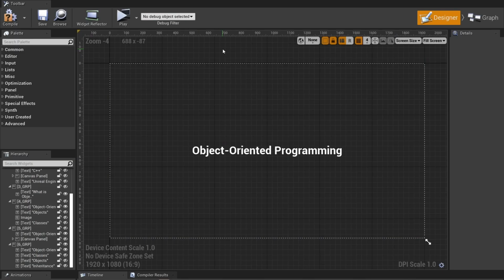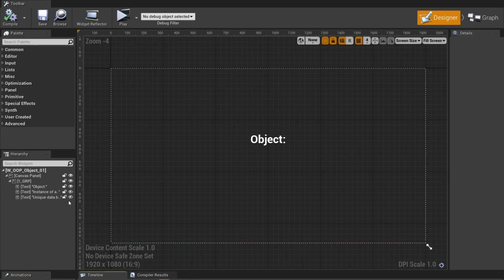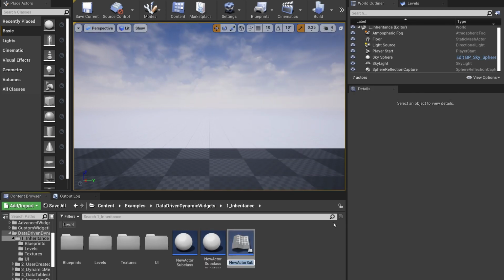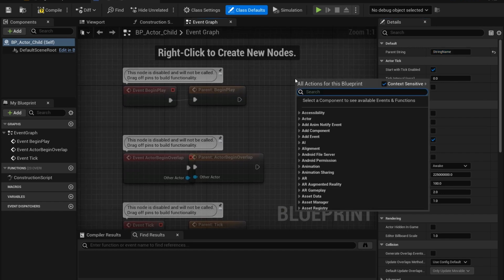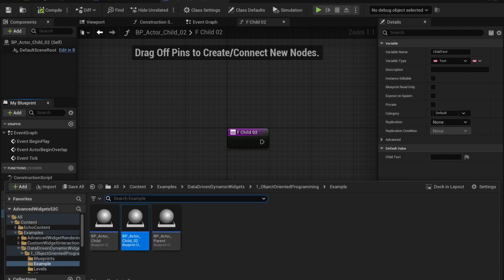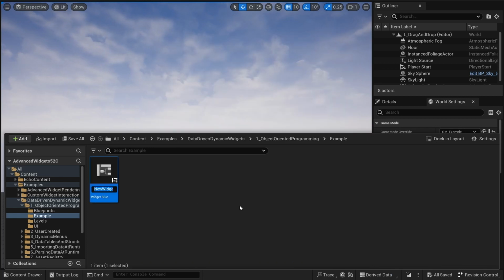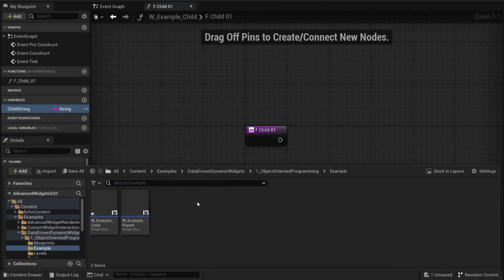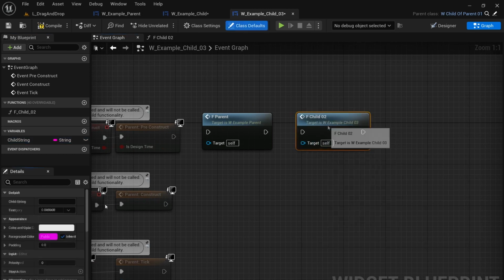Unreal Engine: Advanced Widgets for UI - Object-Oriented Programming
In this video, I will go over what object-oriented programming is, and how it relates to the Unreal Engine and widgets.

Or skip the middle man and purchase the entire course

You already know how to create UI, now learn how to master it!

In this course, you will learn advanced techniques to use the Unreal Widget Blueprint system to create UI (User Interface) for your games and applications. These are the same user interfaces that you see in popular games such as Skyrim, Madden NFL, Hogwarts Legacy, and Final Fantasy! These menus also mimic the menus that I use to create visualization applications at a Fortune 500 company, and are proven techniques! It is vitally important for any Unreal developer to understand how to create more advanced menu systems using the widget blueprint system. By the end of this course, you will have the knowledge and expertise to be able to create complex, data driven menus, utilize advanced rendering techniques, and create virtually any kind of menu within your own games and applications! You will also have developed an advanced dynamic inventory system inspired by The Elder Scrolls Skyrim!

This course is a an advanced course for those who already know the basics of the Unreal Widget Blueprint system. It is targeted at Unreal Engine users who have at least a basic understanding of widgets, though you will be able to follow along no matter what level you are currently. We will not be going over how to download and install the Engine or general navigation of the Editor, nor will we be going over how to create or display a widget. However, you will master how to design and program advanced widgets within the Widget Blueprint Editor! NO PROGRAMMING KNOWLEDGE REQUIRED!